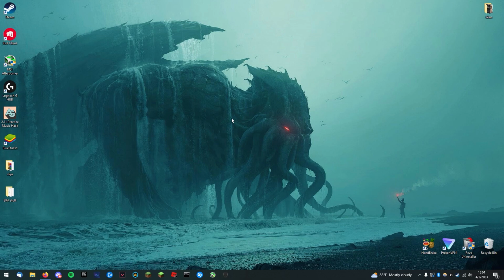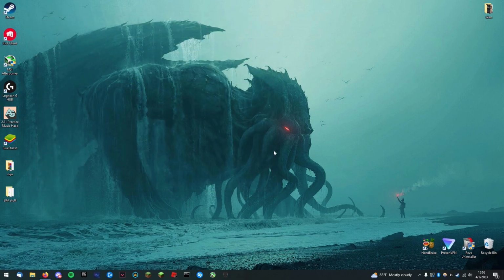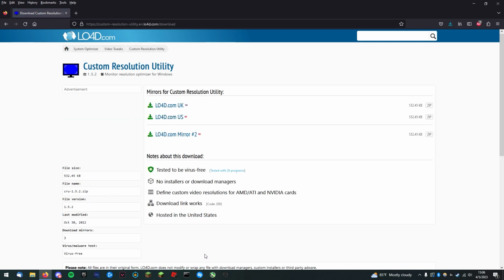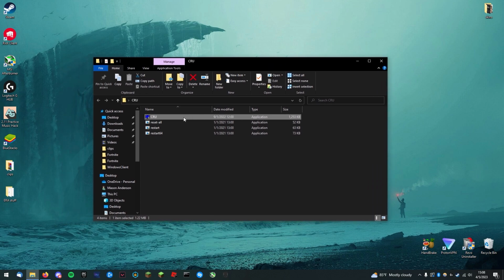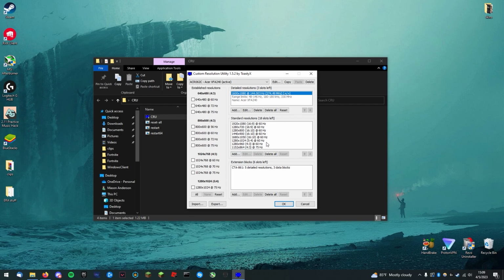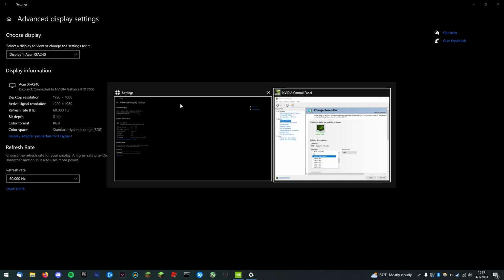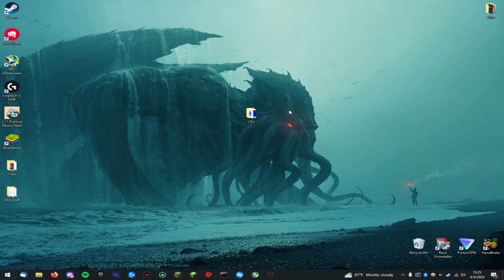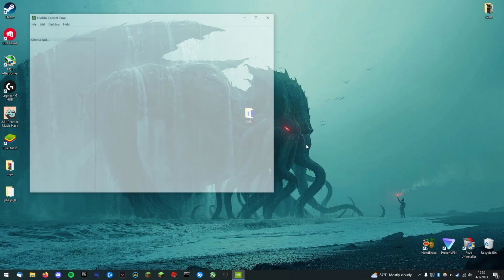STRETCHED RES in fortnite ERA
Timestamps
0:00 Intro
0:35 Can you do display scaling?
1:54 Custom Resolution Utility
2:36 What to do with CRU download
3:42 How to set up CRU resolutions
6:06 In game example
6:45 How to reset resolutions